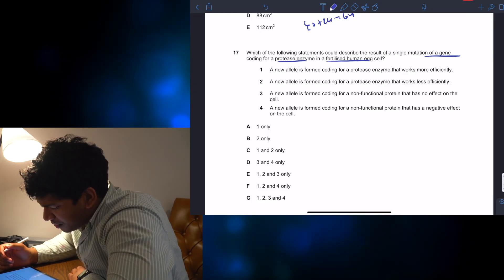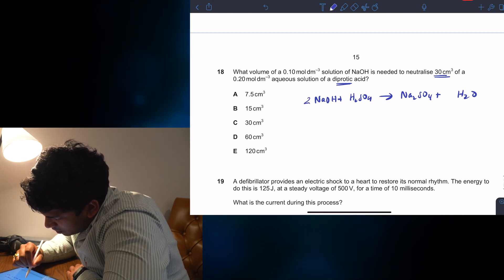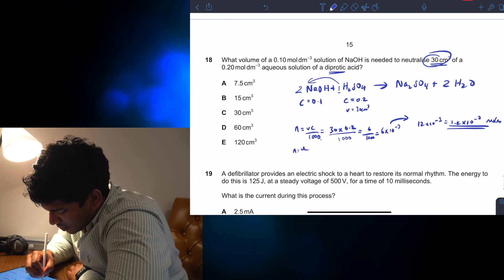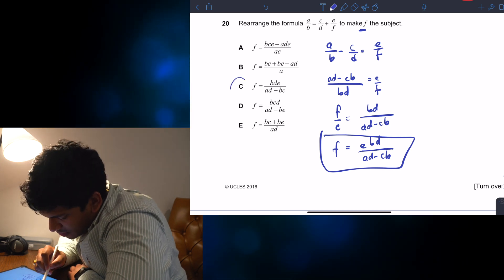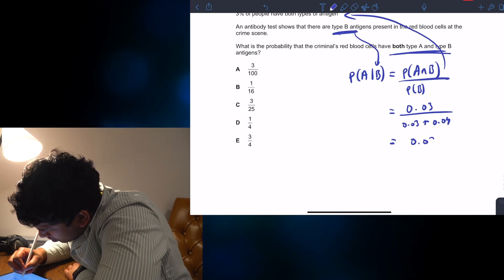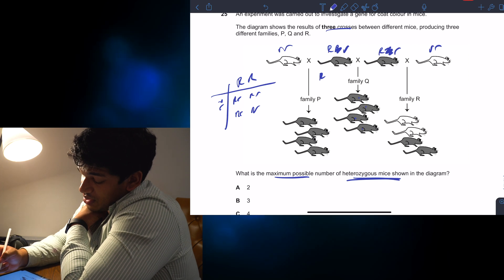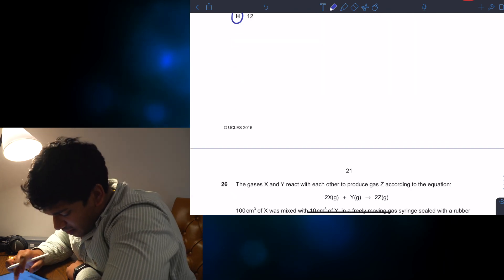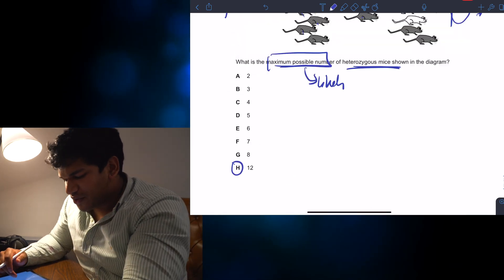MORE BMAT SCIENCE Section Two STUDY WITH ME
Let's do EVEN MORE BMAT Section Two questions together! How much more fun can a video be? Well, that's something for you to answer.

In all seriousness to all those preparing for the BMAT, keep up all the hard work - it will be worth it in the end! I do hope this video is useful and if it is, please do say so! I won't mind making a few more.

Links to other BMAT Videos (Strongly RECOMMEND that you watch them)

Good Luck!!